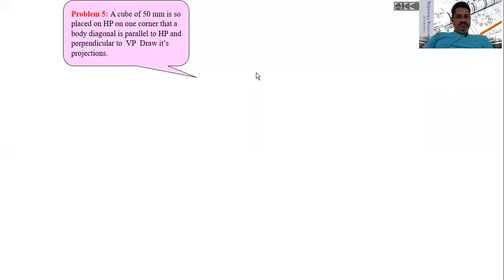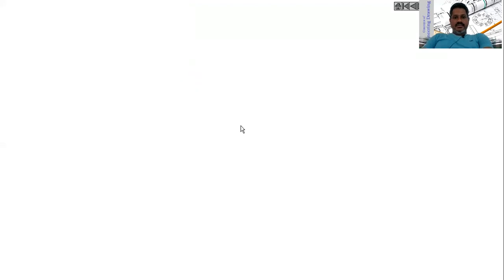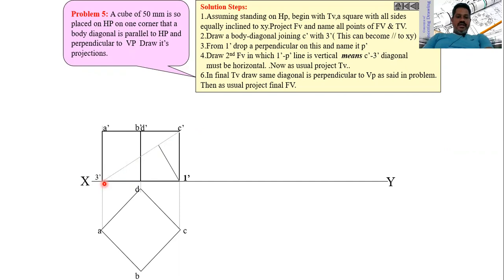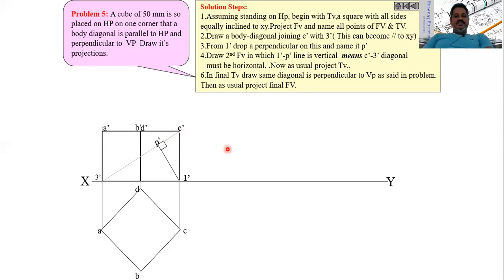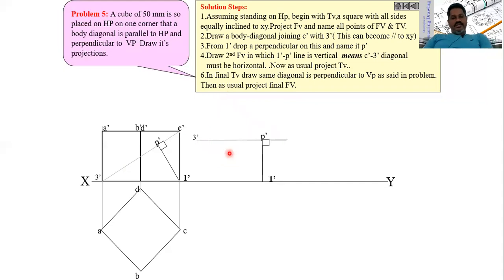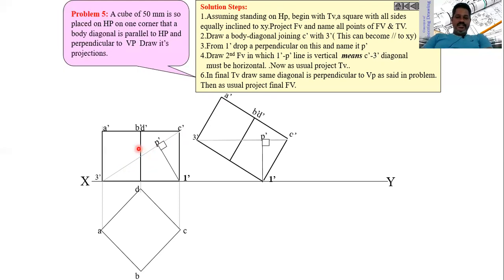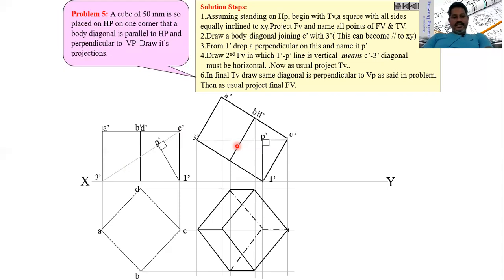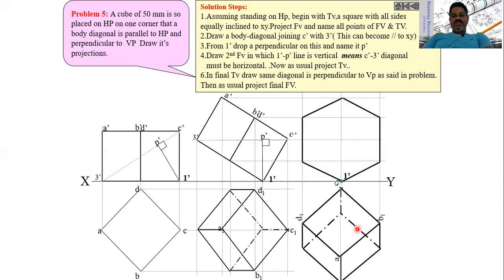Projections of the Cube When Diagonal is Parallel to HP and Perpendicular to VP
Projections of the Cube